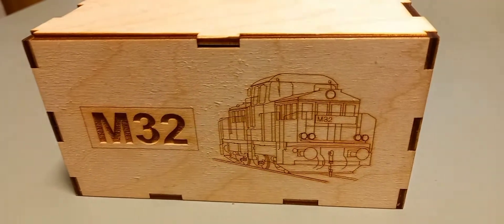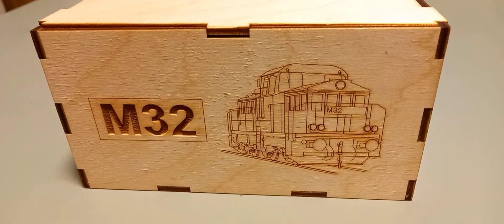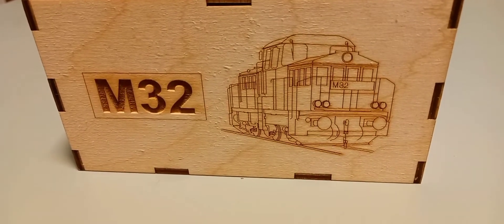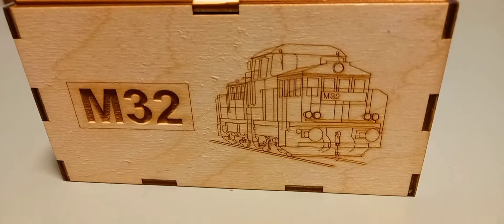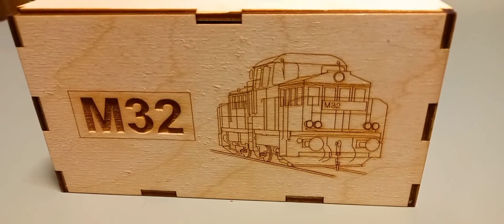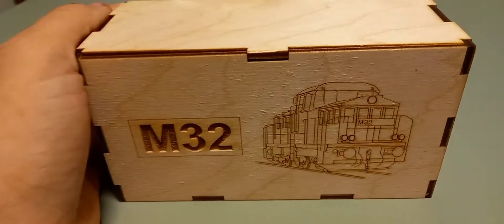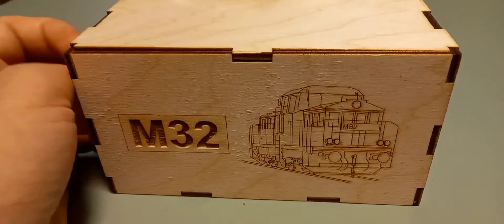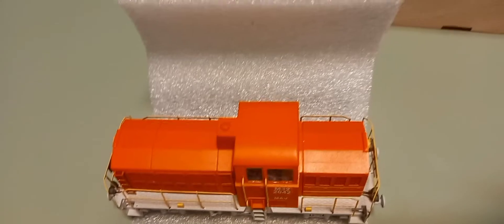M32 mozdony Unboxing